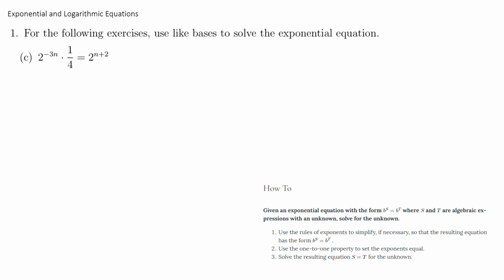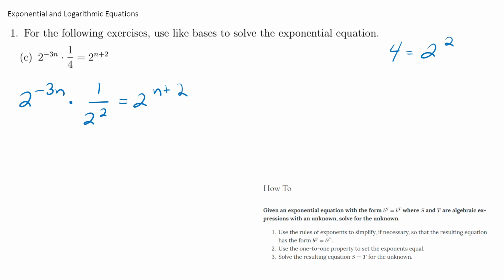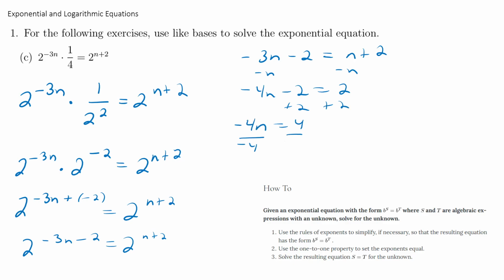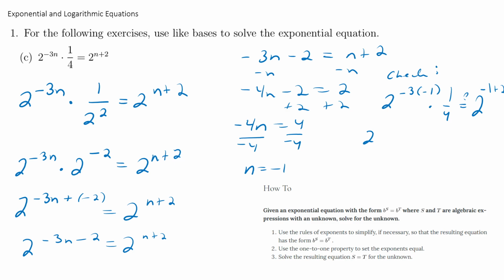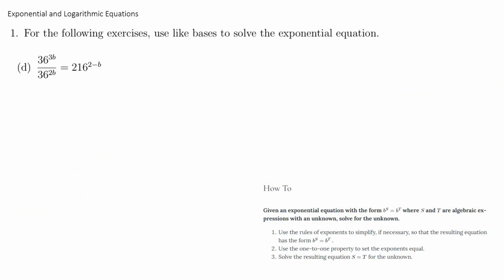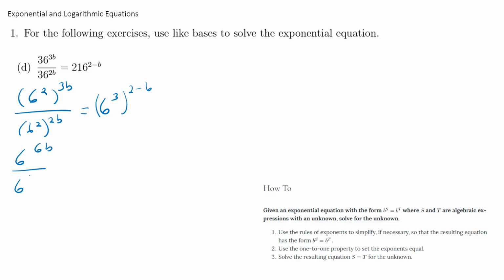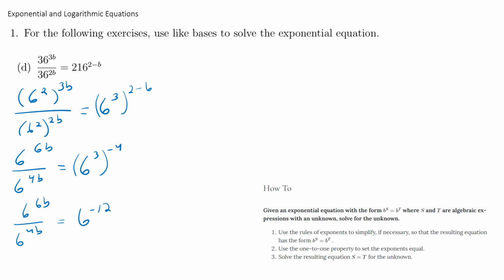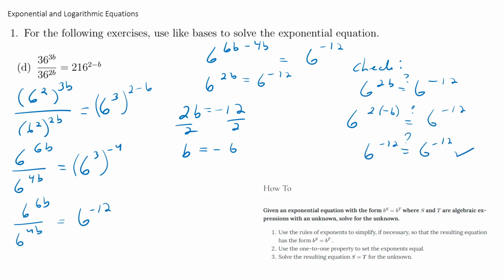Logarithmic Exponential Equations Q1cd